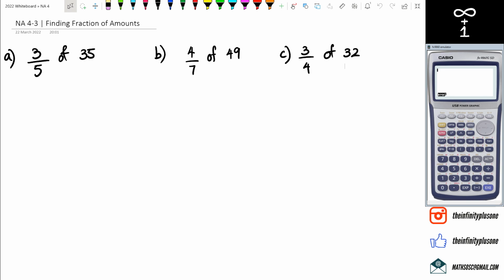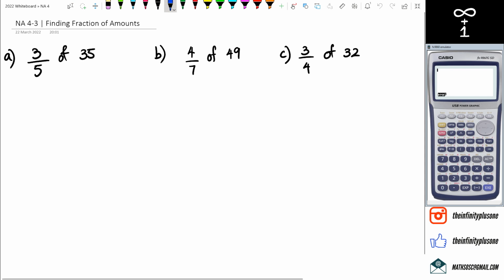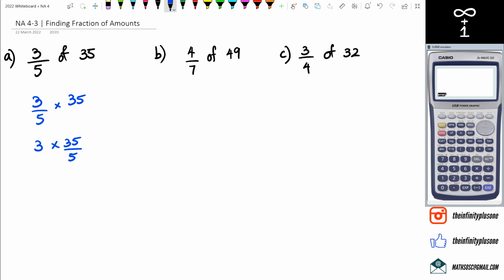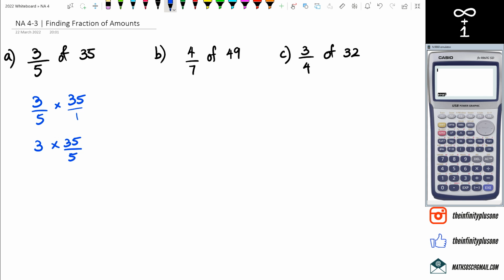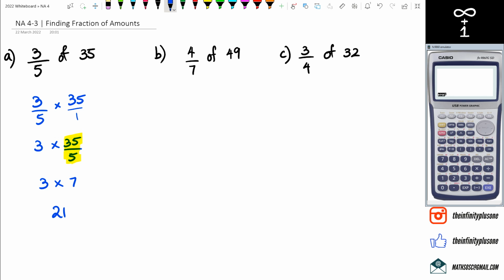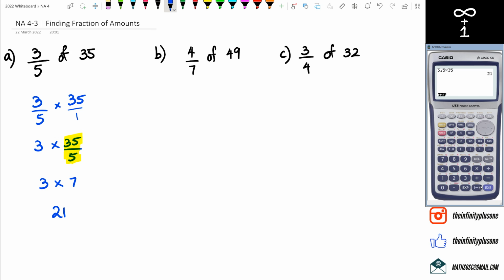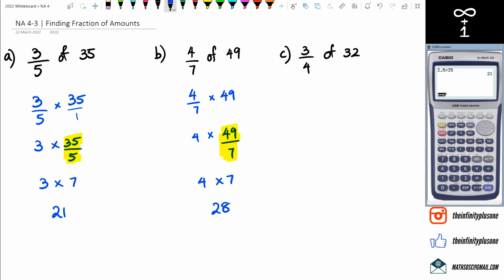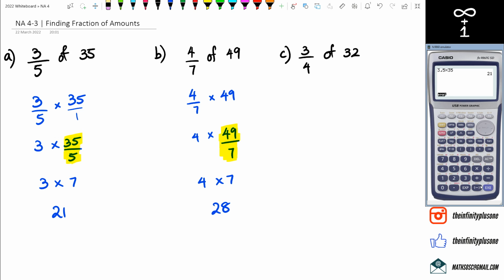Finding Fraction of Amounts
Explore finding fractions of amounts easily with this simple tutorial. Learn the basics of calculating fractions of quantities step by step. Watch, practice, and enhance your math skills effortlessly.

NA4-3 Part 1 of 9 | Finding Fraction of Amounts

Finding fractions of amounts tutorial
Simple guide to calculating fractions of quantities
Learn how to find fractions of amounts
Easy explanation of calculating fractions of quantities
Math lesson on finding fractions of amounts
Teaching fractions of quantities in a straightforward way
Basic math tutorial on calculating fractions of amounts
Math practice with finding fractions of quantities explained
Simple breakdown of calculating fractions of amounts
Easy tutorial on finding fractions of amounts for beginners
Understanding fractions of amounts in a simple way
Tutorial on calculating fractions of quantities for easy learning
Finding fractions of whole numbers tutorial
Simple guide to find fractions of numbers
Learn to calculate fractions of whole numbers
Easy explanation of finding fractions
Math lesson on finding fractions of numbers
Teaching resources for understanding fractions
Math practice with finding fractions of whole numbers
Simplifying the process of calculating fractions
Tips for effortless fraction calculations
Fractions of whole numbers explained
Tutorial on finding fractions for beginners
Understanding fractions in a simple way